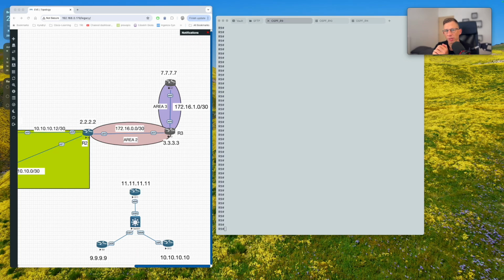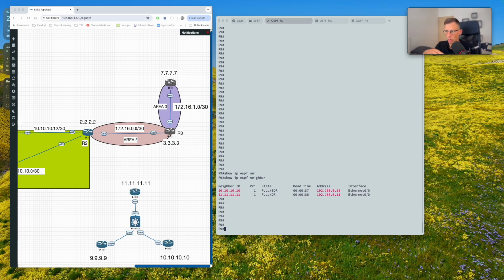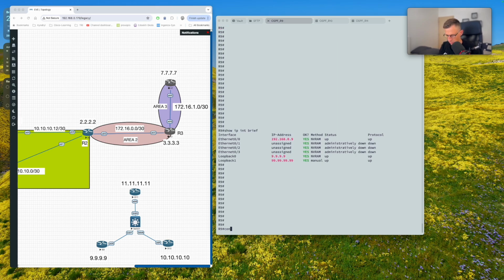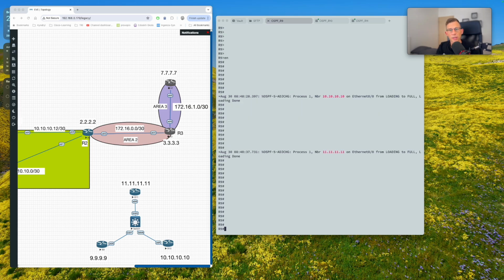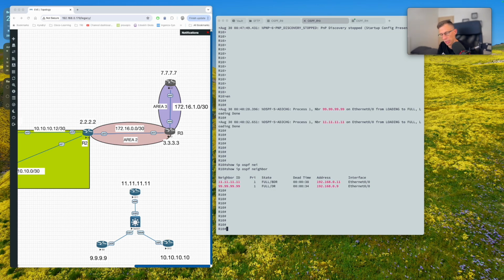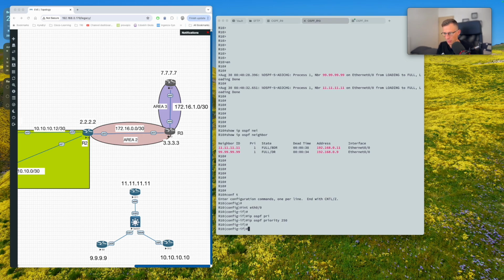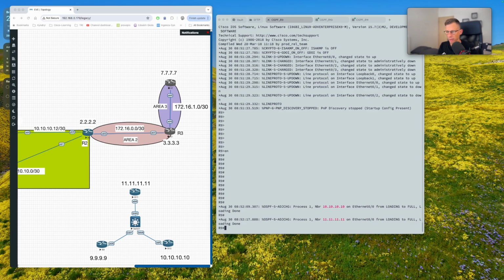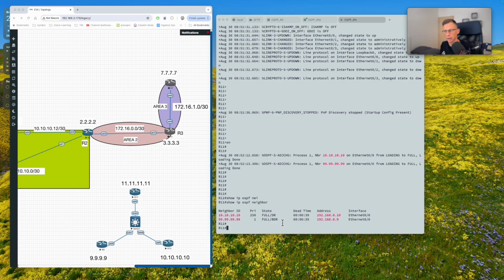Unveiling Cisco OSPF DR and BDR Election Secrets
In this video, we dive into the OSPF Designated Router (DR) and Backup Designated Router (BDR) election process, a crucial concept for anyone studying for the CCNA, CCNP, or CCIE certifications. Understanding how DR and BDRs are elected is essential for optimizing OSPF operations in multi-access networks.

What You'll Learn:

What is a DR and BDR in OSPF? Get to know the roles of Designated Routers and Backup Designated Routers in an OSPF network.
Election Process Explained: Learn the step-by-step process of how OSPF elects a DR and BDR on multi-access networks like Ethernet.
Priority and Router ID: Understand the factors that influence the election, including OSPF priority settings and the Router ID.
Best Practices: Discover tips for controlling the DR/BDR election process in your network design to ensure stability and efficiency.
This comprehensive guide is perfect for CCNA, CCNP, and CCIE candidates, as well as network professionals looking to solidify their OSPF knowledge. We'll break down the election process, discuss key scenarios, and provide insights to help you ace your exams and excel in real-world networking environments.

Resources:

Cisco OSPF DR/BDR Documentation
CCNA/CCNP/CCIE Study Guides